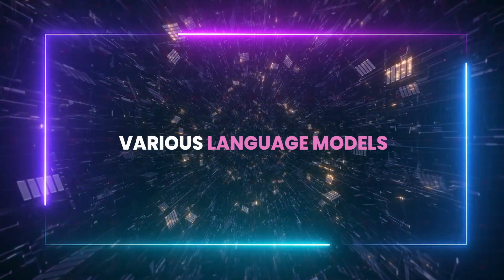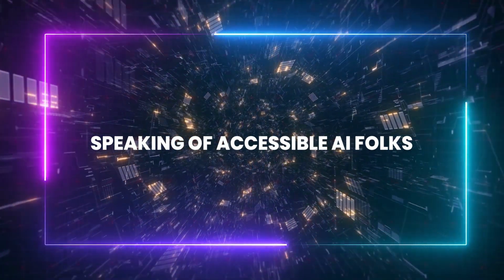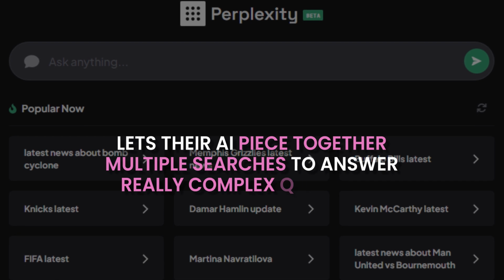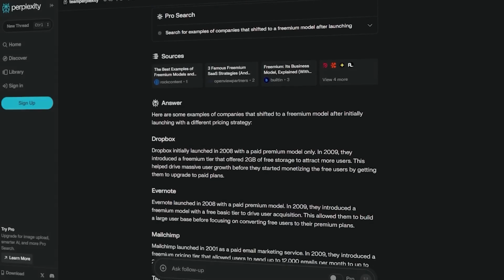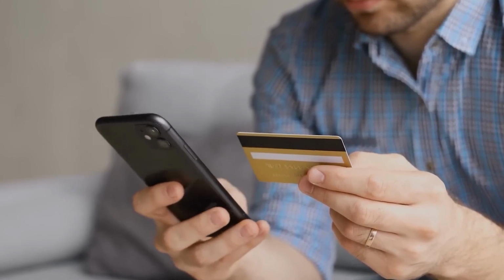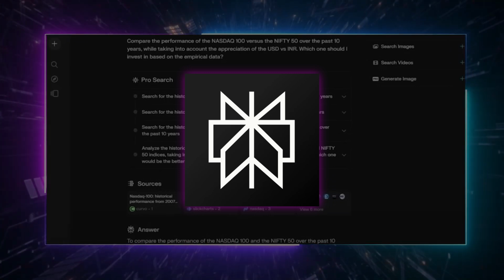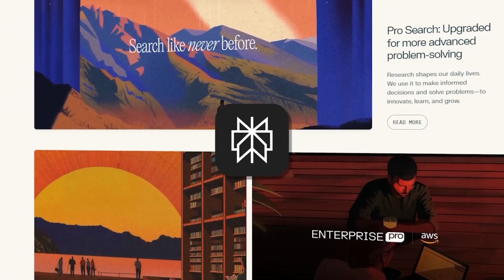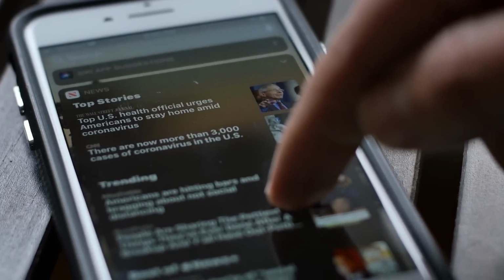Here's Why GPT4All Could Be A Real GAME-CHANGER And More! (free llm)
In today's AI news and AI tools, we'll discuss the groundbreaking GPT4All 3.0, the latest version of GPT4All from Nomic which improves all the previous GPT4All features and the user experience with sophisticated local AI capabilities. Nomic has fine-tuned GPT4All 3.0 to enhance user-friendliness across all platforms, including Windows, Mac, and Linux, ensuring that users can fully leverage the power of large language models (LLMs) on your own device.

The significant updates of GPT4All in its GPT4All 3.0 version include the new 'Local Docs' feature, which allows users to interact with their documents through AI directly on their devices. This ensures that sensitive data remains private and secure, a crucial concern in today's digital landscape.

The update also boasts a slicker, more intuitive user interface based on extensive user feedback, making GPT4All an even more essential tool for anyone interested in AI. Additionally, GPT4All has shown impressive growth, now recognized as the third fastest-growing repository on GitHub, underscoring its widespread adoption and effectiveness.

Become a Member and Supporter of Unveiling AI News  → @UnveilingAINews

UTILITIES

In this section, you’ll find a variety of handpicked utilities!

Access them with exclusive discounts wherever possible.

SUPPORT US

While YouTube’s algorithm isn’t fully backing us yet, our expenses far outweigh our earnings for now.

If you value our work and feel we deserve it, consider offering us a coffee! ☕️

Your immense support will help us continue to provide free, high-quality content! 🚀
Check Our latest AI content:

Here's Why OpenAI's NEW AI Model Could Make ChatGPT 4 Unstoppable!

MIND-BLOWING New Multimodal AI Just Changed EVERYTHING! (ChatGPT 4o Beaten)

About Unveiling AI News

Videos about AI, AI news, AI Tools, smart future.

Written, voiced, and produced by Unveiling AI News

Support us now and become an AI Expert!

Copyright Questions

guidelines. Section 107 of the U.S. Copyright Act states: “Notwithstanding the provisions of sections 106 and 106A, the fair use of a copyrighted work, including such use by reproduction in copies or phonorecords or by any other means specified by that section, for purposes such as criticism, comment, news reporting, teaching (including multiple copies for classroom use), scholarship, or research, is not an infringement of copyright.” This video could contain certain copyrighted video clips, pictures, or photographs that were not specifically authorized to be used by the copyright holder(s), but which we believe in good faith are protected by federal law and the fair use doctrine for one or more of the reasons noted above.